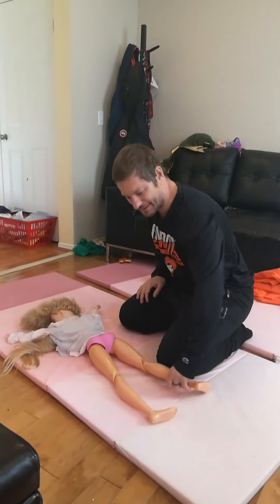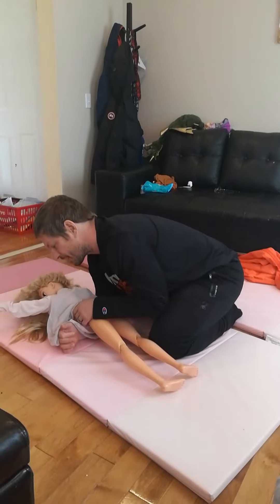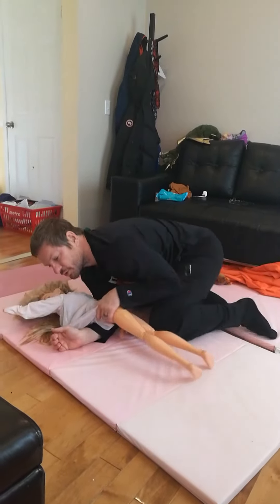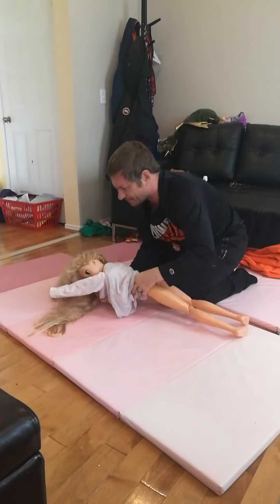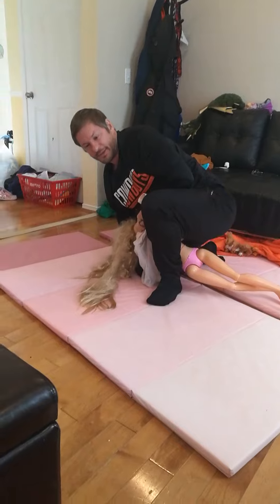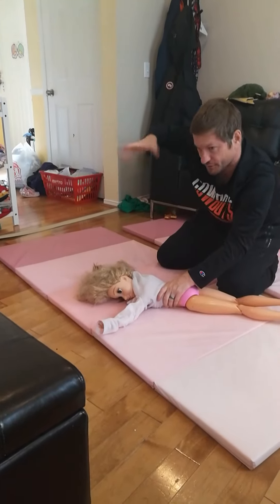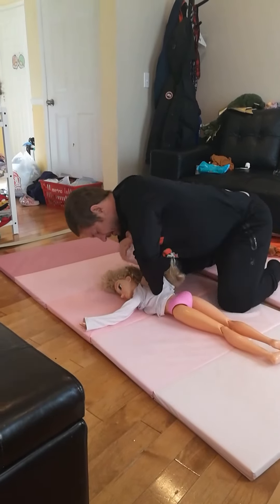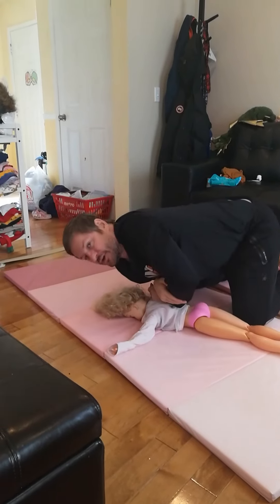Andrew and turtle break with Rapunzel